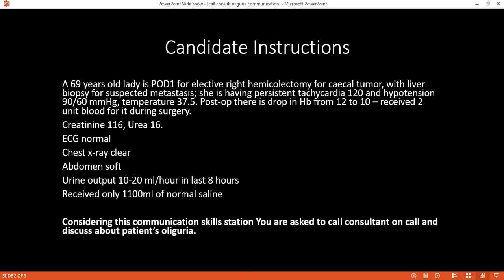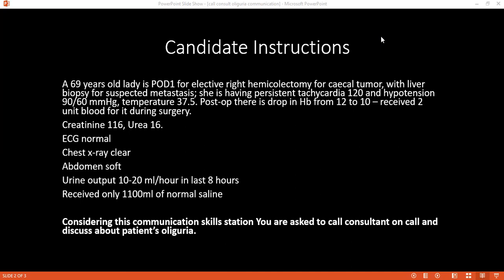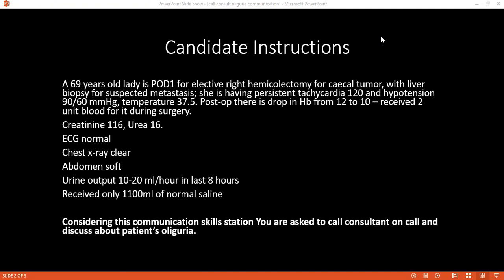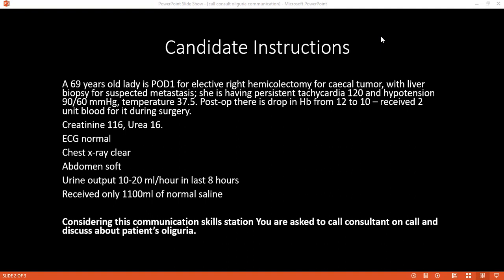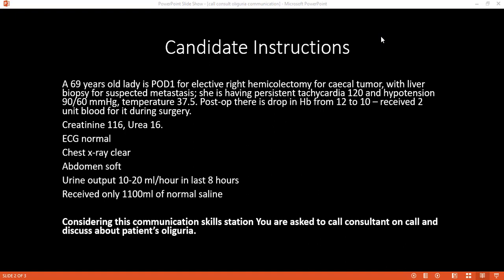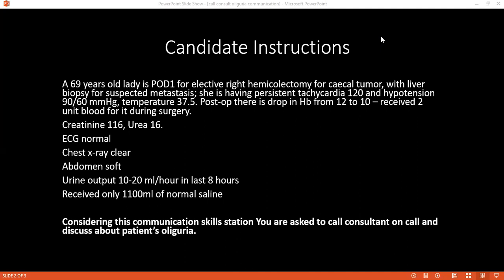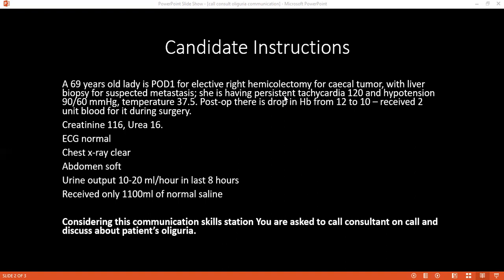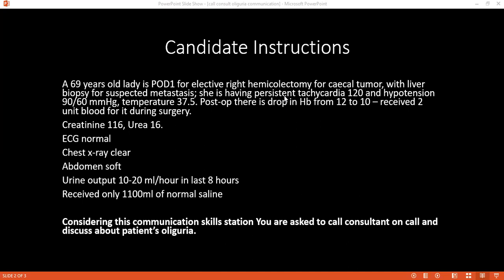COMMUNICATION SKILLS STATION CALL CONSULTANT ON CALL | OLIGURIA